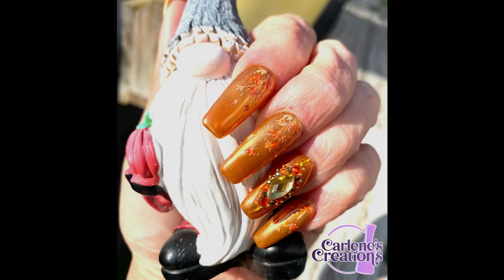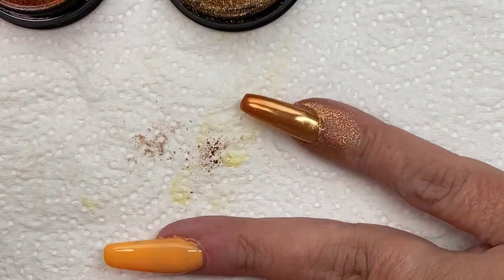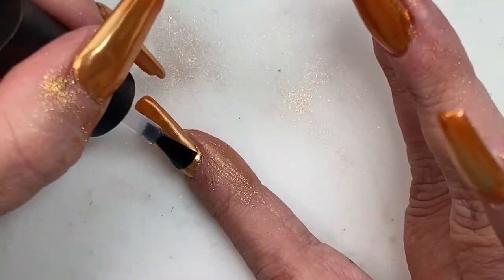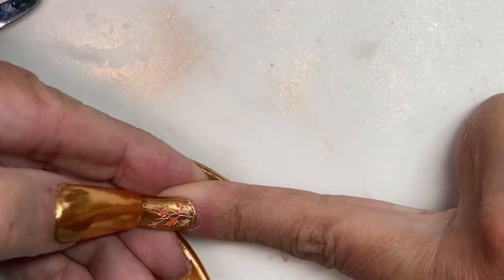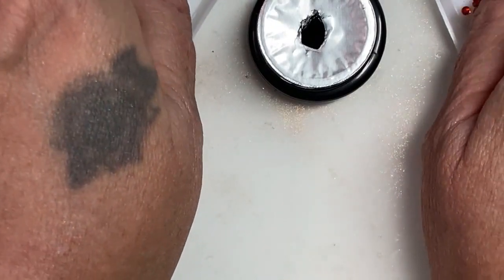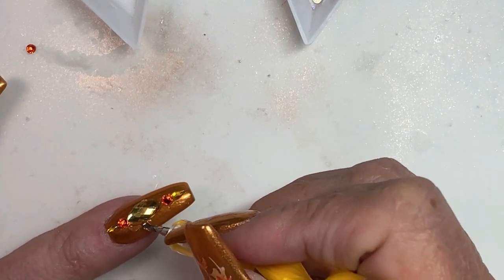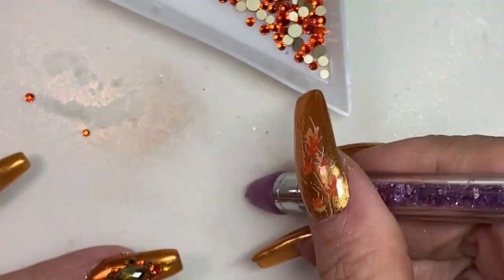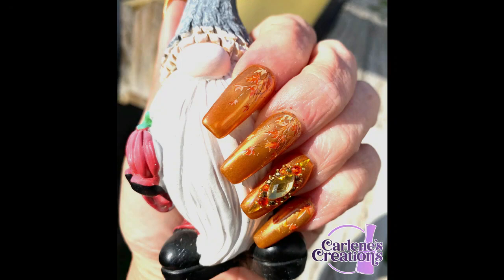Watch Me Work: Autumn Gold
This set features a chrome ombre', sprays of fall leaves & a crystal accent nail.

Time 2.5 Hrs

Tutorial covers working with chrome powders, large sticker placement & crystal placement.

Materials used: Polish - Clou Beaute' 3024
                            Beetles No wipe top gel
                            Tempered top coat
Chrome powder - Gold #5, Orange
                            Fall leaf stickers F988
                            Gem Glue
                            Dk Yellow cabochon crystals
                            Yellow tear drop crystals
                            Orange crystals, various sizes
                            Gold Arum crystals
                            Gold caviar beads

This set is available on my website @carlenescreations60.com